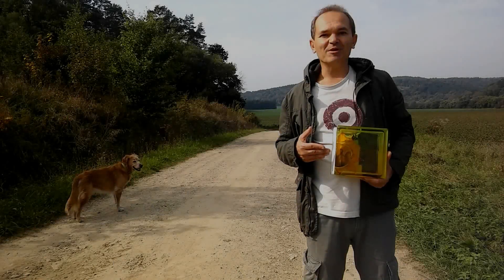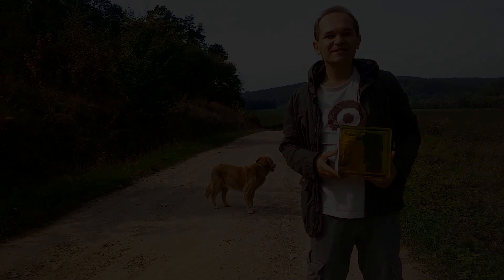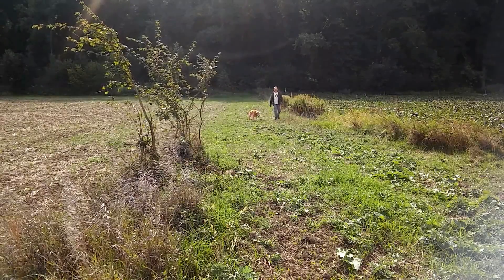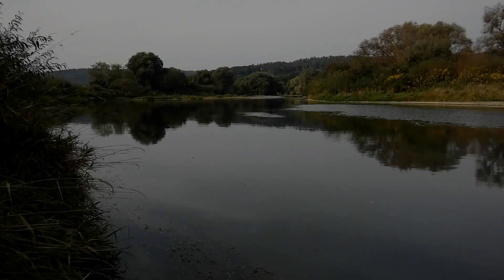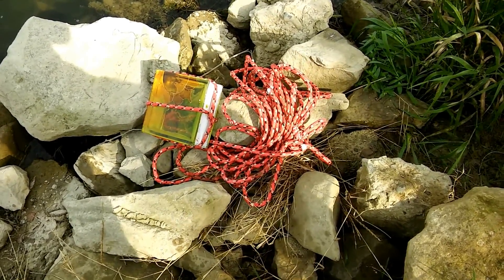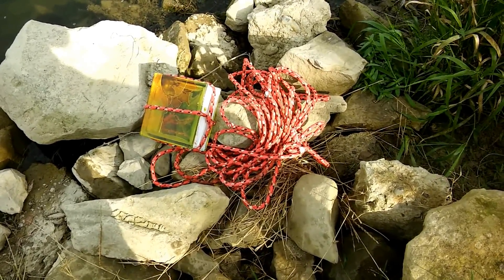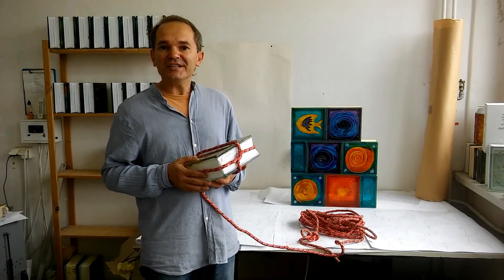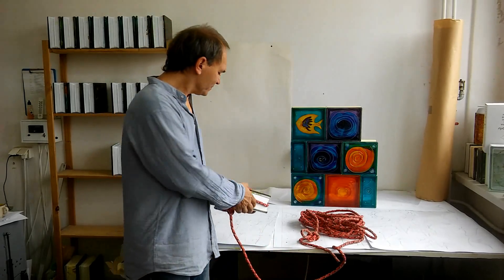Titanic never sinks - painted glass blocks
Are these hand painted glass blocks suitable for an outside use?